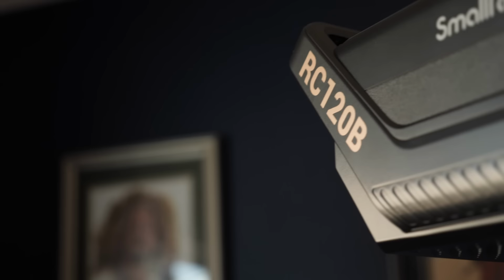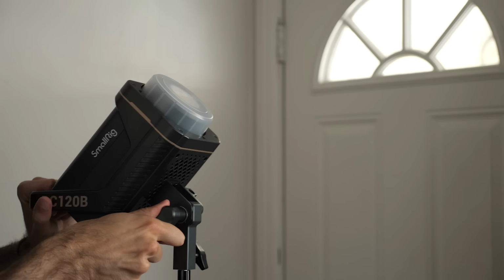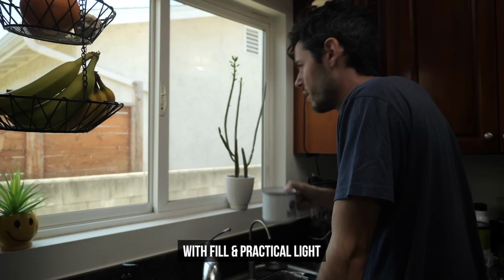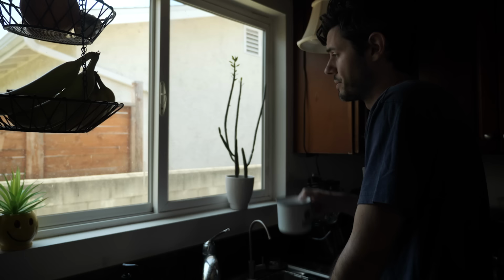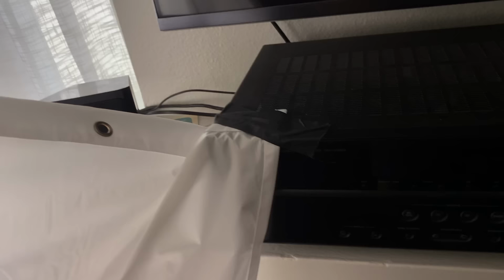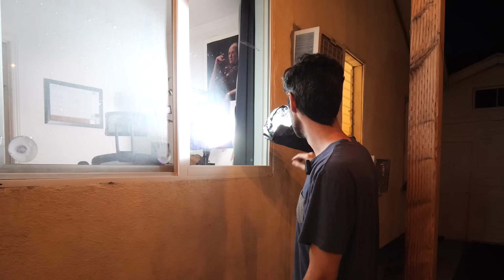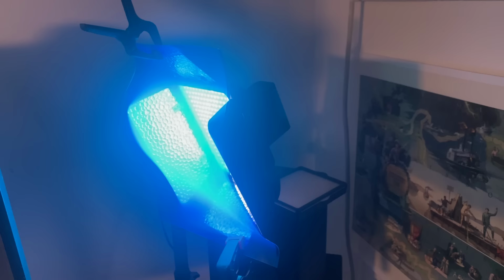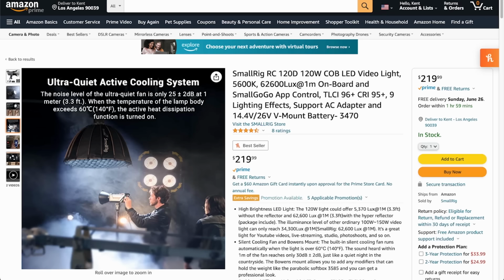Cinematic Lighting on a Budget: 3 Easy Setups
Main light: Smallrig RC 120B Bi-Color COB
Smallrig RC 120D (daylight color only version)

Cinematic lighting for a film can be done on a small budget! With one low-cost, high-value workhorse light like this Smallrig RC 120B, some cheap lighting accessories, and common household items, you can create a ton of different looks to level-up your cinematography.

Here's the other lighting gear in this video:
Amazon light stands
On-Camera LED
LED Light panel
Light panel softbox
Fog machine
Flexible arm phone mount
Gaffer tape
CTO (orange) & CTB (blue) lighting gels

📬 Make stronger films in a few minutes every week (my free newsletter)

📹 My current filmmaking gear:
Main Camera
Main Lens

00:00 Intro
00:40 My Gear
01:35 Smallrig RC 120B Review
2:54 Lighting Setup 1
06:00 Lighting Setup 2
07:45 Lighting Setup 3

About me:
I've been making short films for 20 years, starting at age 11. I directed my first feature film, Bad is Bad, in 2010. Made for only $6,000, the film went on to reach over 7 million views and garner critical acclaim. More recently, my short film, Will "The Machine", screened and won awards at film festivals around the world. Released online in 2019, it reached over 1 million views in just a month. I also work as a video editor, cutting ads for clients such as Apple, Netflix, and Beats by Dre.